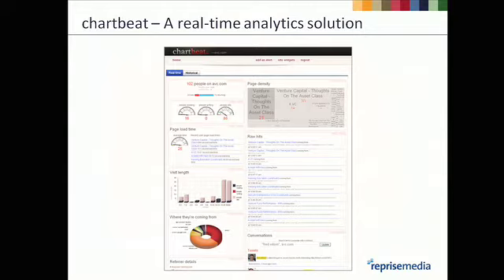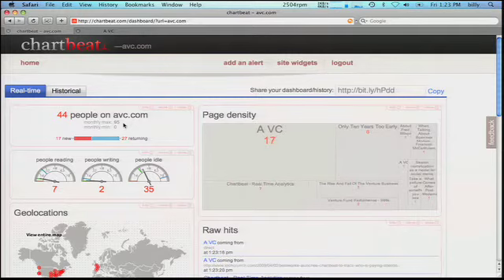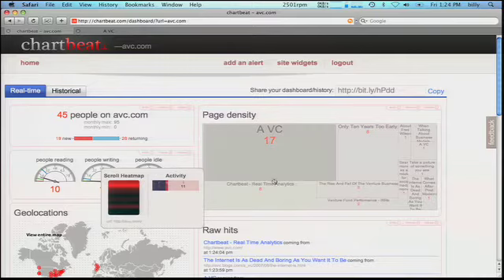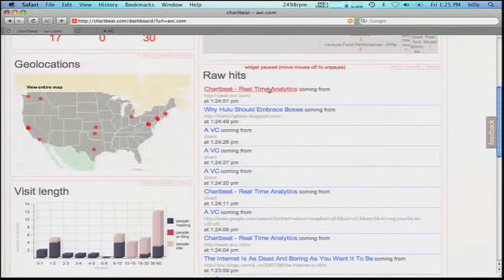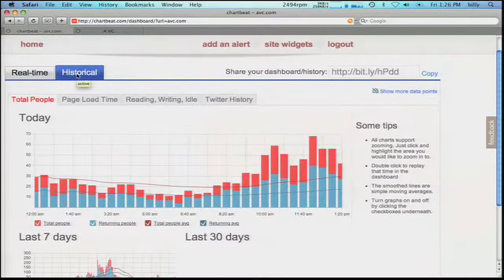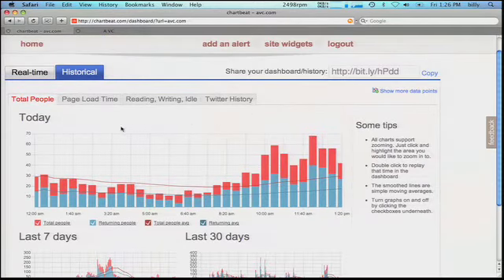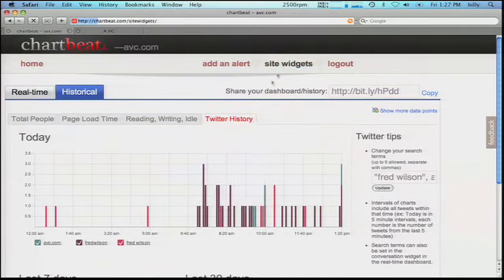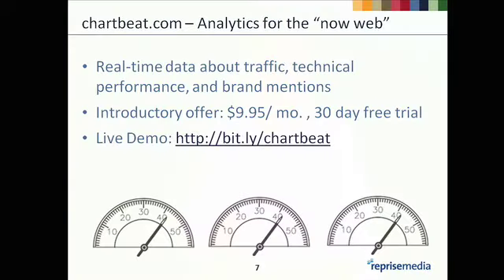Web2ExpoSF 09: Peter Hershberg, "High Order Bit: Chartbeat"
Peter Hershberg, (Reprise Media), "High Order Bit: Chartbeat"